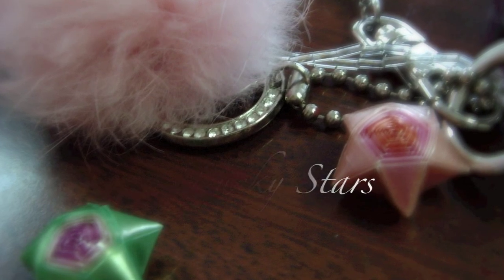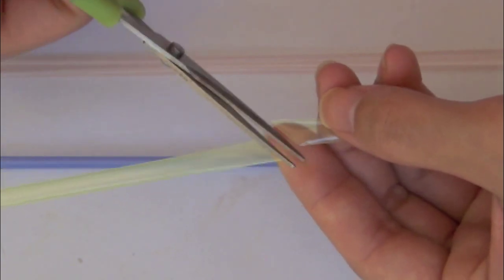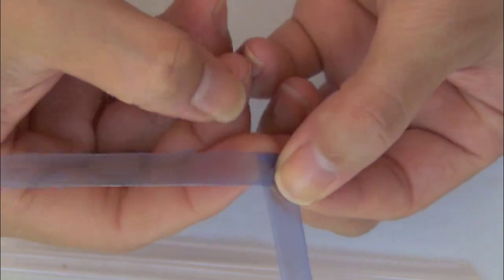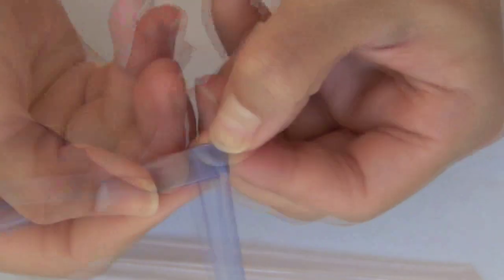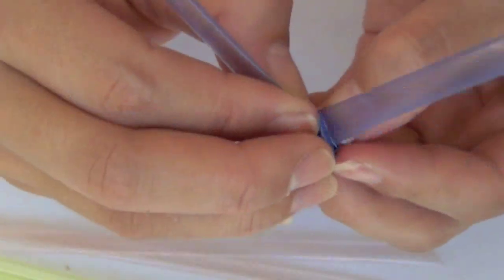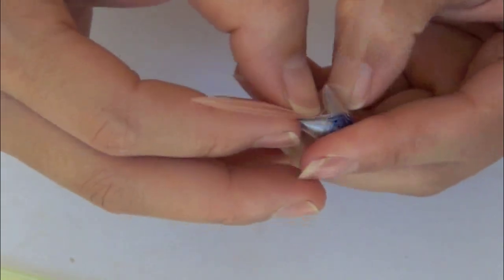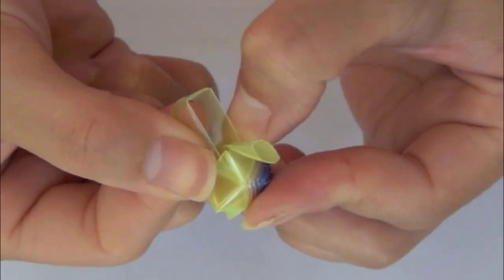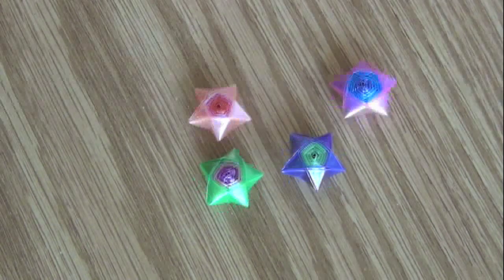Origami: MeiIris' Triple Colors Lucky Star Tutorial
Level: ✿✿✿❀❀

Hey Everyone,

Sorry for missing out on last week video. Did you missed me? The story goes, My brother took a vacation and left his business on my shoulder for a month and a half. He got a tan, while I got headaches.

I want to thank all of you guys that really show support and for all the nice comments. I do read all of them. I just didn't get the chance to response to many of your questions and comment. I really love crafting and the joy that it brings by sharing with people that care to make handmade gifts. I really hope you guys can see that in my works and help me spread the crafting fever. ^_^

Love love,

Mei

*** Work Update***
My bro ask me back to work cus one of his worker quit. This is after I posted "Freedom" post on facebook. He was sooo nice to give me two days off before doing it all over again. Yay... Family.  I think I will do a vlog about the whole working thingy. I can't wait until this is finally all over.

Material:
Crafts Straws

Tools:
Scissors
Finger

Where I buy my straws...
EBay Sellers

Tweet tweet!
@ MeiIris

Mei